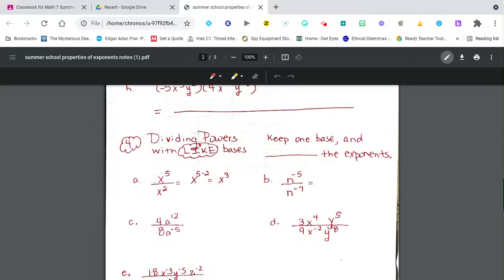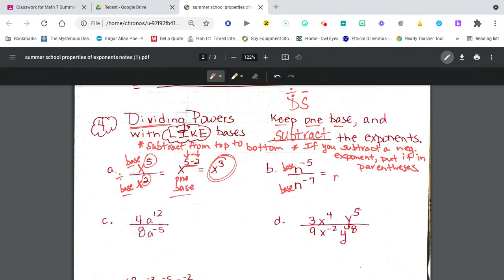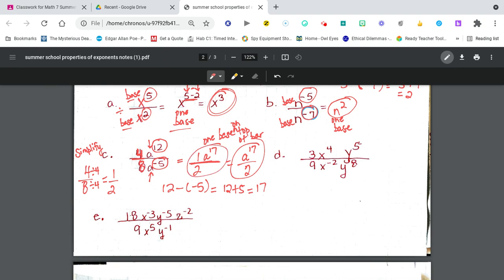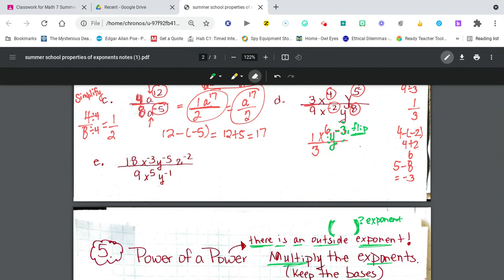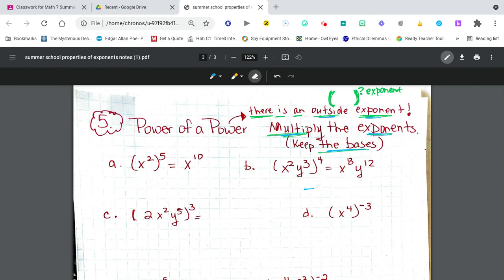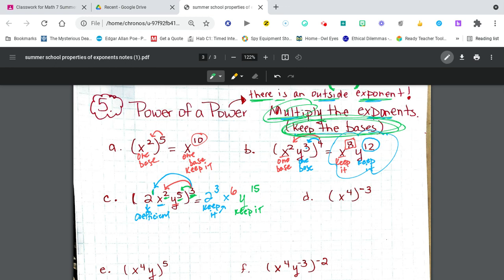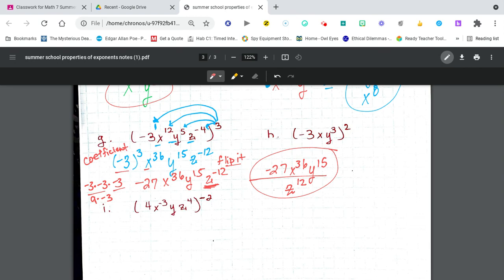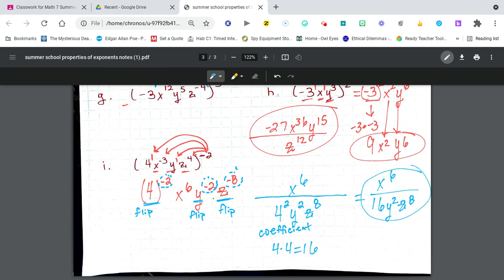Notes Part 2 Properties of Exponents SS